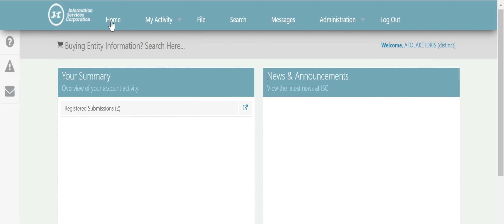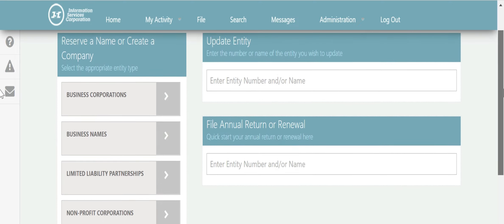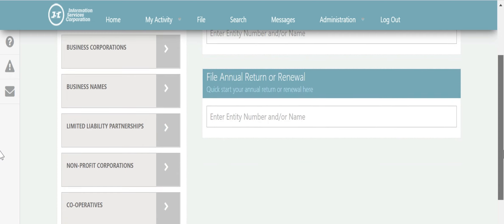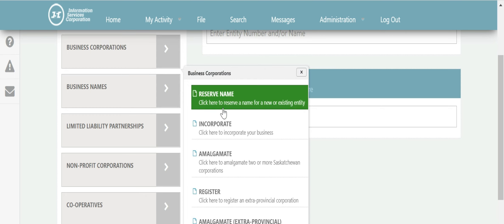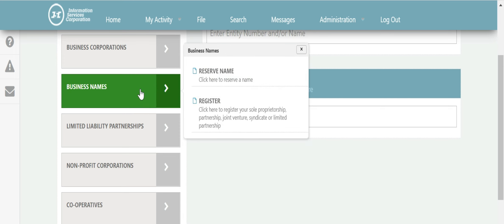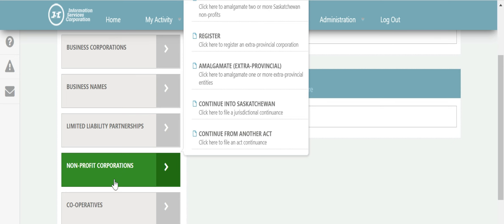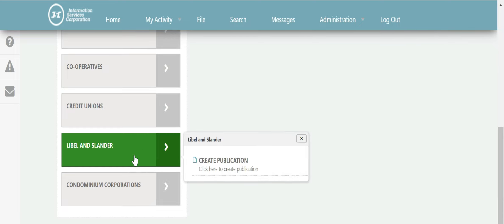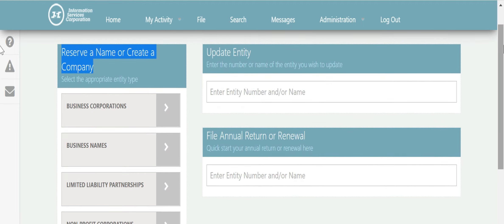NEW Business Vlog in Canada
Follow these steps to start a new business and thank me later.

This is your go-to channel for all information that helps immigrants find their footing in a new country. Find newcomer information, tips, and experiences to pick up and go.

Thanks for your support always!!
Afolake Idris

to shop for affordable preowned house trends.

☆...…..My Office Furniture Setup...….☆
o Adjustable office Desk;
o Laptop stand;
o Office Cabinet;
o Lumber/Back office chair support;

o Camera Tripod stand;
o Sony ZV-1 Camera;
o Sony ACCVC1 Vlogger Accessory kit;
o Neewer Soft Box;
o 64GB SD Card;
o Boya Microphone;
o Maono Microphone;
o Lavalier wireless Microphone;
o Car Dashboard phone holder;

☆...…Home Decoration. ..….☆
o Abstract wall painting;

☆...…Kitchen Organization. ..….☆
o Fruit/ Vegetable Utility Rack;
o Reusable Label Pantry Maker;
o Label maker;
o Tea/Coffee /Water Vacuum flask;
o Pantry Cannisters;